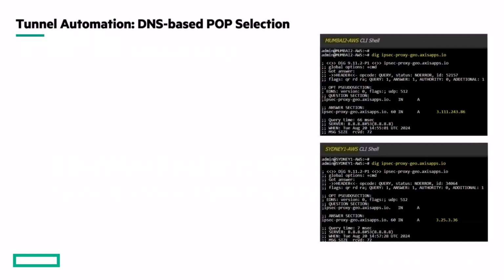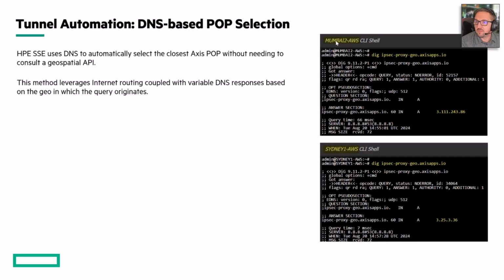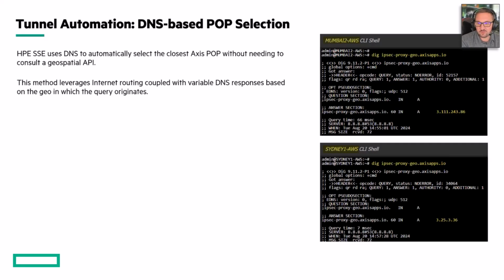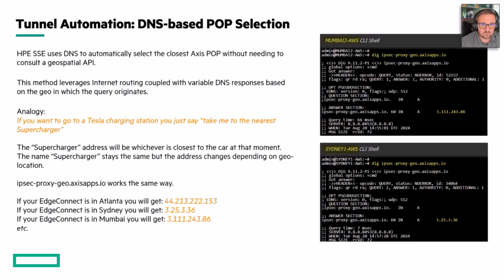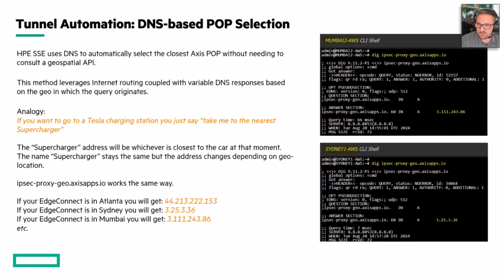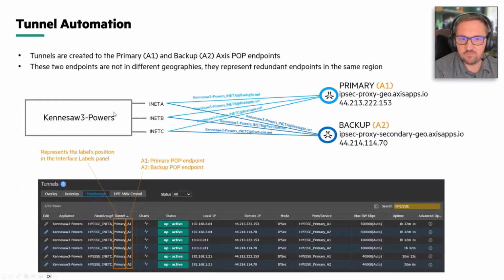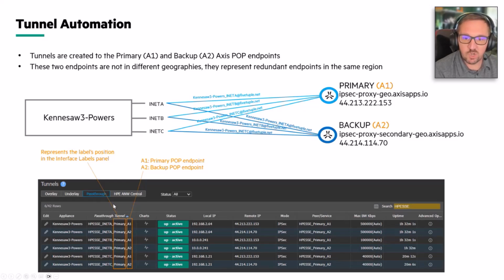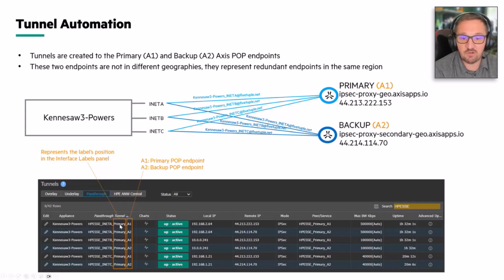SD-WAN Feature: HPE SSE Axis (Tunnel Identifiers & DNS based POP Selection)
An overview of SD-WAN tunnel identifiers (in general) and DNS-based POP selection for HPE SSE